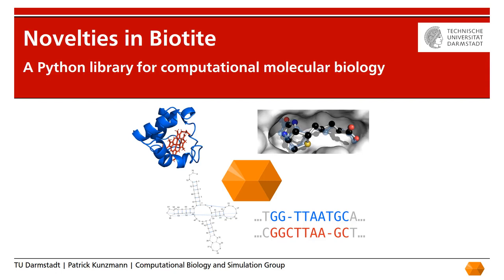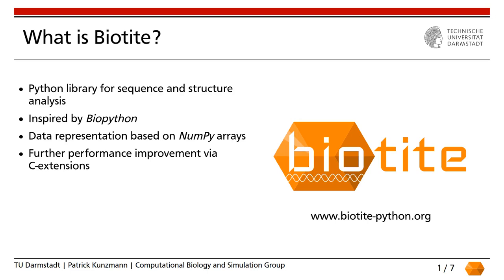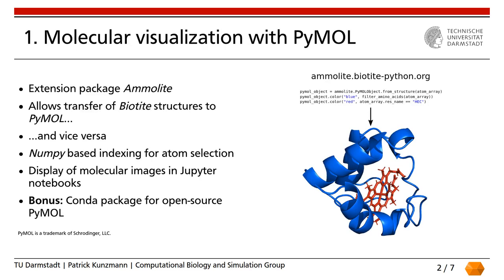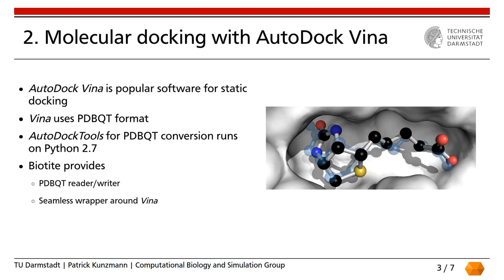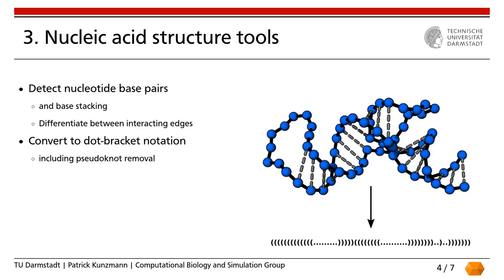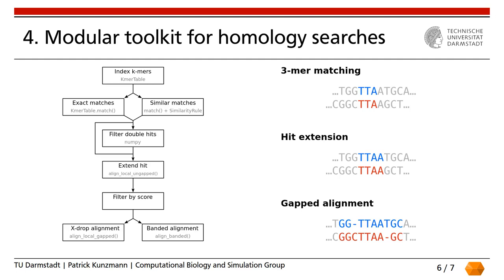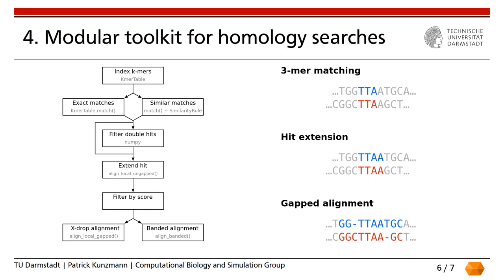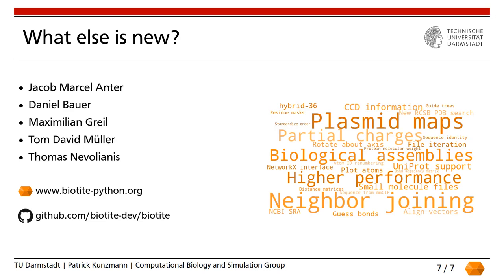BOSC2021 S4d Patrick Kunzmann Novelties in Biotite A Python library for computational molecular b